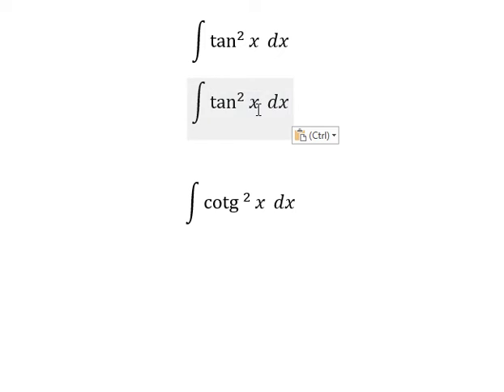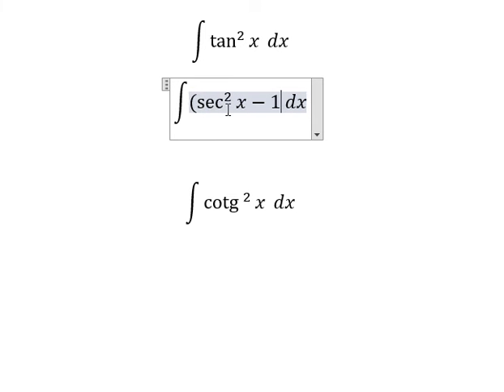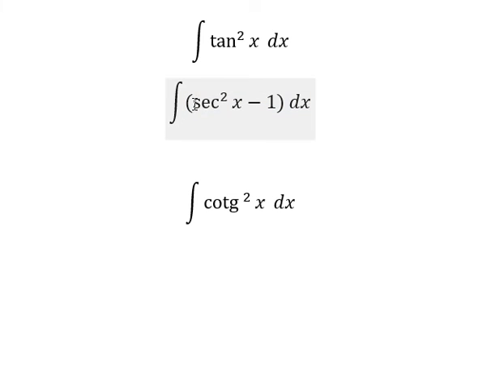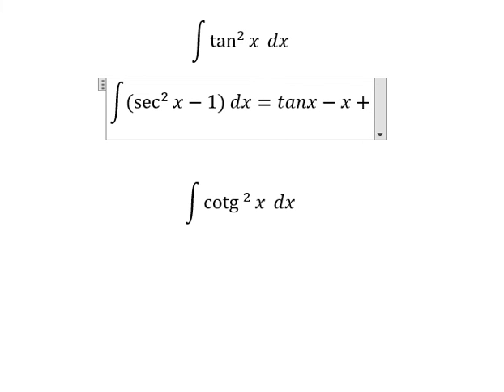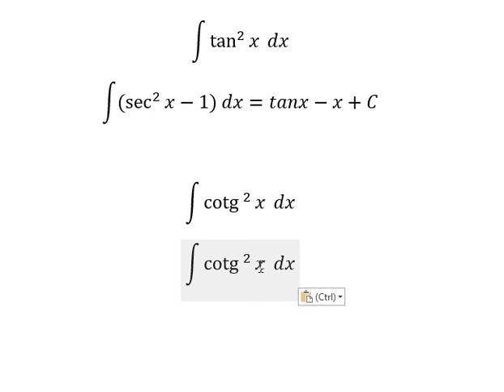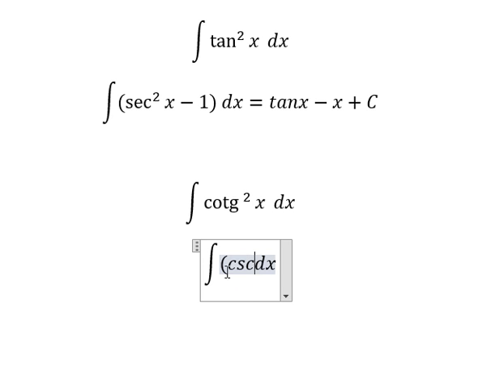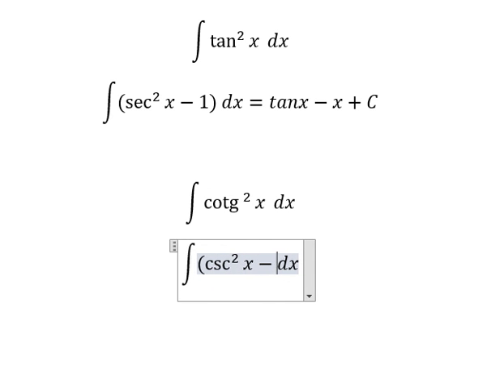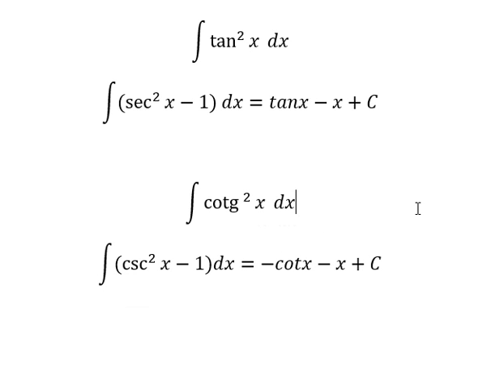Calculus Help: ∫ tan^2 ⁡x dx ∫ cotg^2⁡ x dx - Integration with trigonometry - Techniques